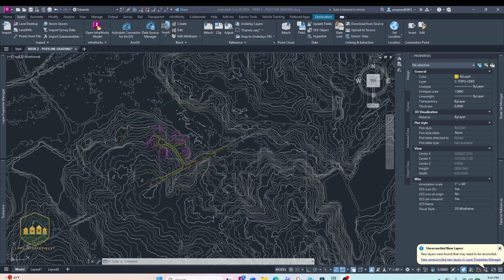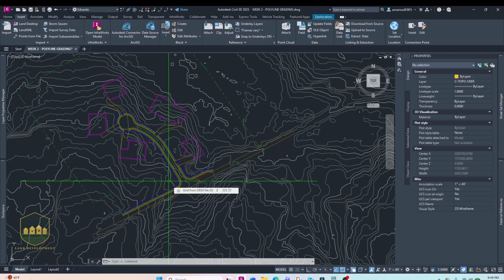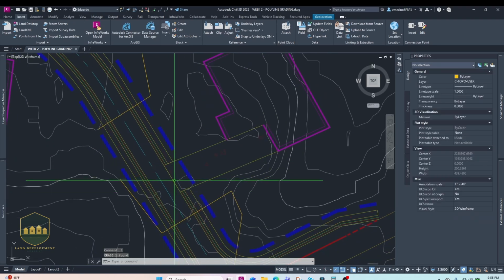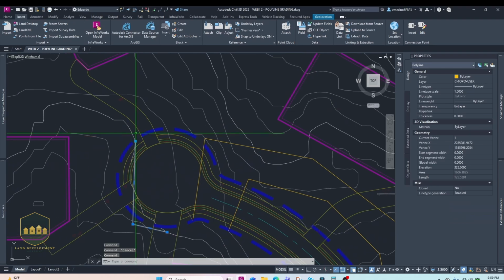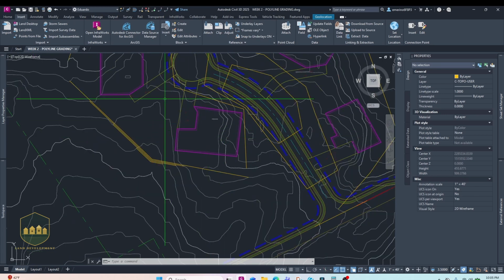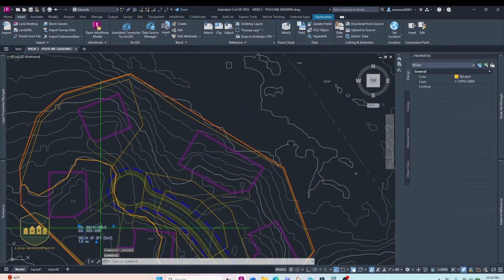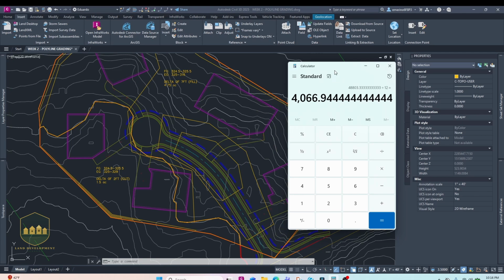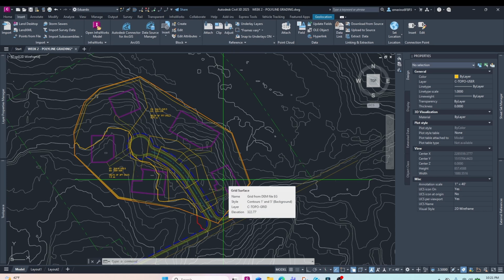AutoCAD Civil 3D Grading Course: Why Polyline Grading is Advantageous and Needed for Success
This is created by the Land Development Academy, LLC for instructional purposes.

Course, Lectures, Assignments, and more information about the academy can be found on the website below.